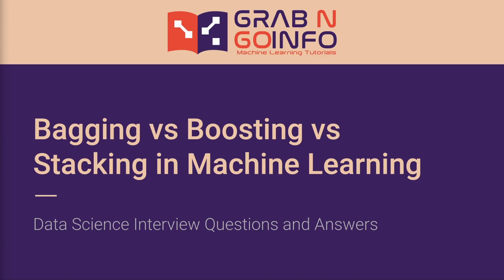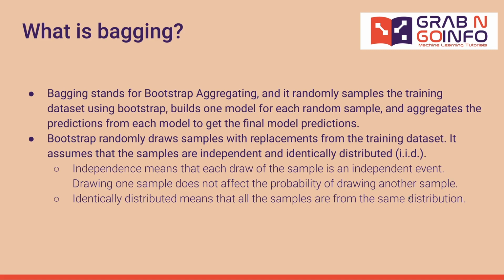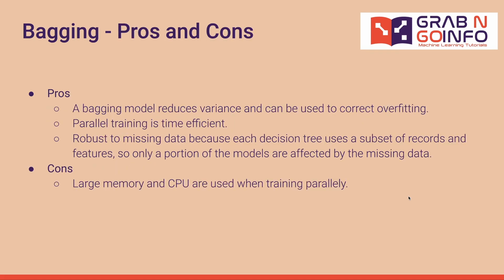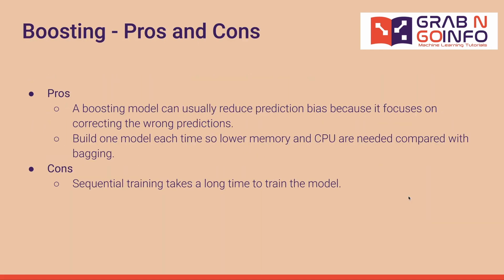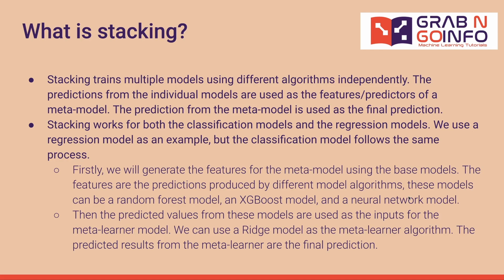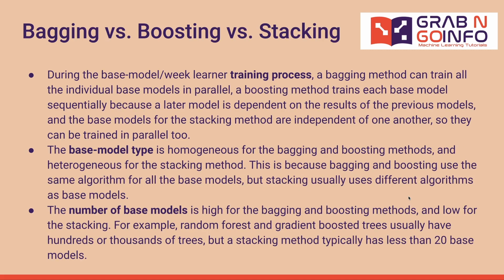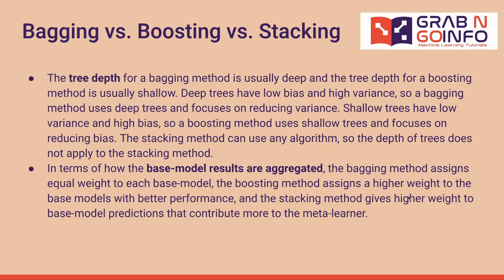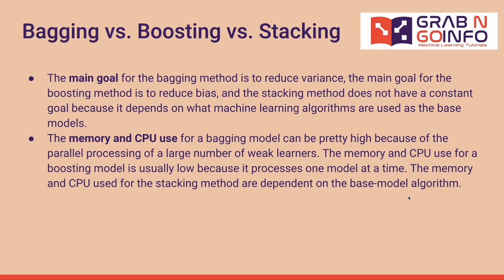Bagging vs Boosting vs Stacking in Machine Learning | Data Science Interview Questions and Answers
In data science interviews, ensemble machine learning methods such as bagging, boosting, and stacking are commonly asked questions. An ensemble method is a way of combining the results from many machine learning models to achieve better prediction results. In this tutorial, we will talk about:

👉 How do bagging, boosting, and stacking work in a machine learning model?
👉 What are the examples of bagging, boosting, and stacking models?
👉 What are the pros and cons of bagging, boosting, and stacking models?
👉 What are the similarities and differences between bagging, boosting, and stacking models?

⏰ Timecodes ⏰
0:00 - Intro
0:31 - Bagging
1:49 - Boosting
2:24 - Stacking
4:15 - Comparison: Bagging vs. Boosting vs. Stacking

🙏 Give me a tip to show your appreciation and help me keep providing free content
✅ Join Medium Membership: If you are not a Medium member and want to support me to keep providing free content (😄 Buy me a cup of coffee ☕), join Medium membership through this